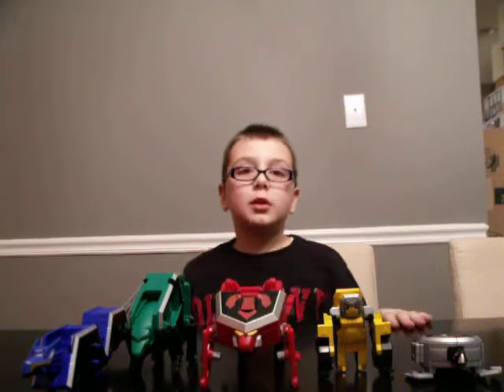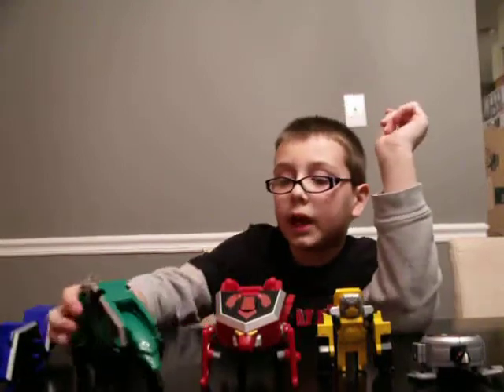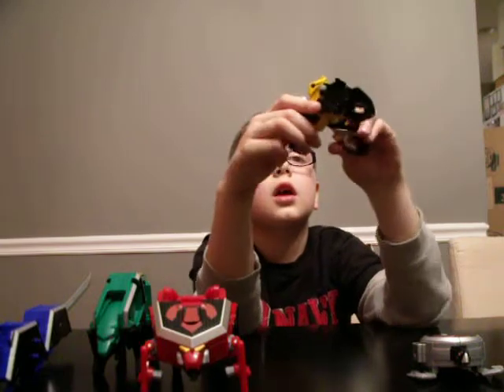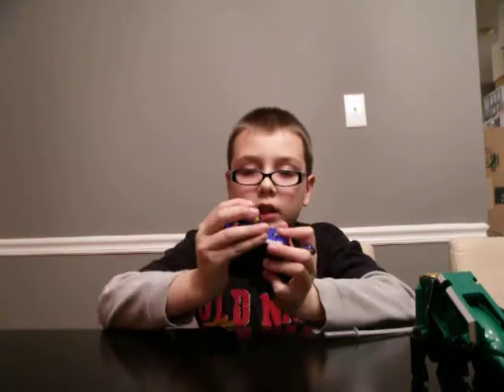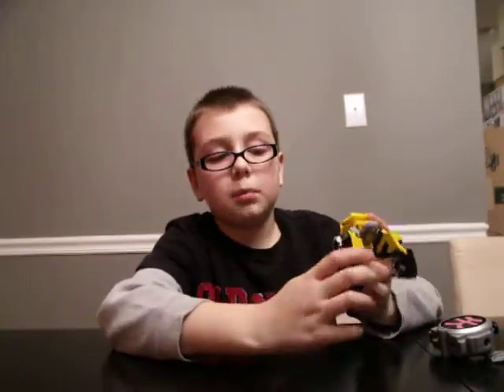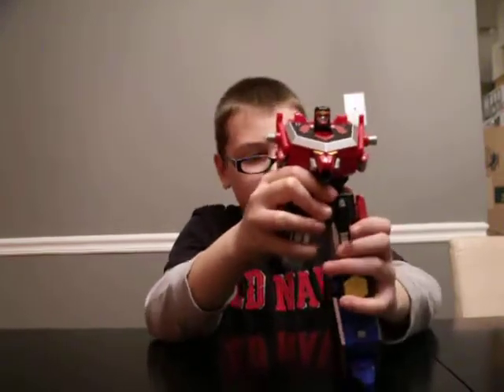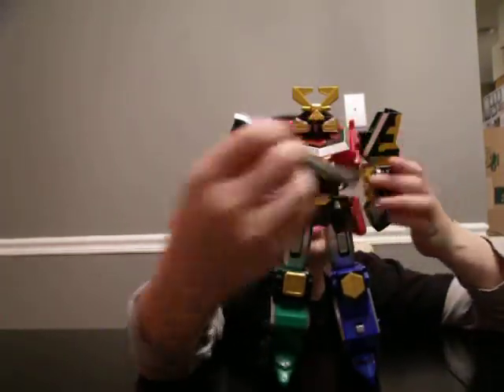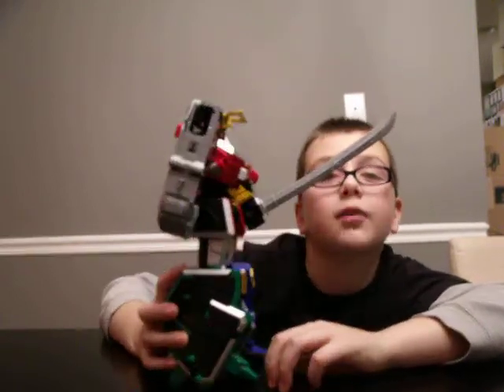Power Rangers Megazord Assembly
Watch Steven demonstrate how to assemble the new Power Rangers Megazord.